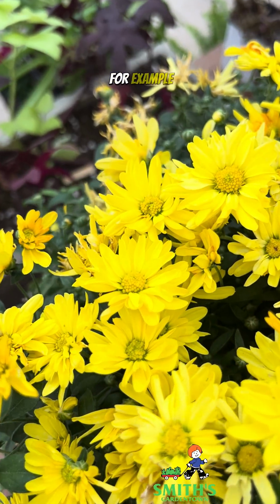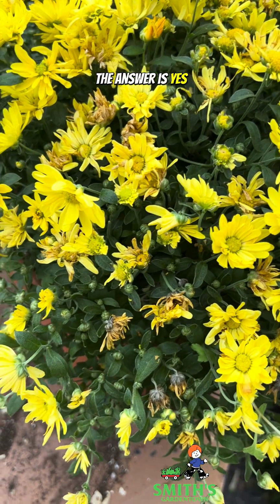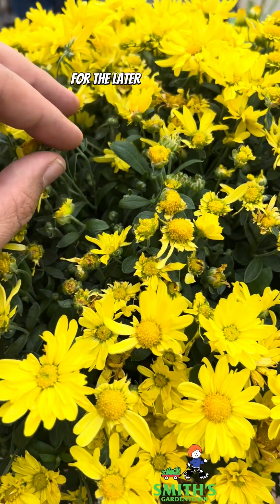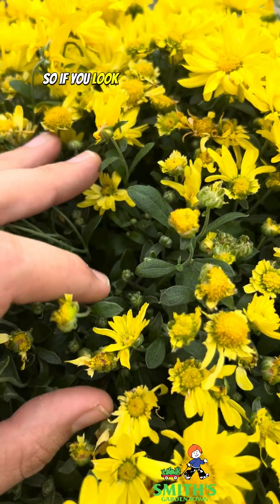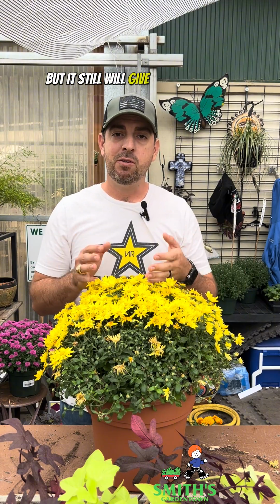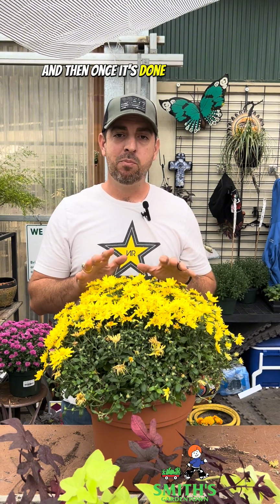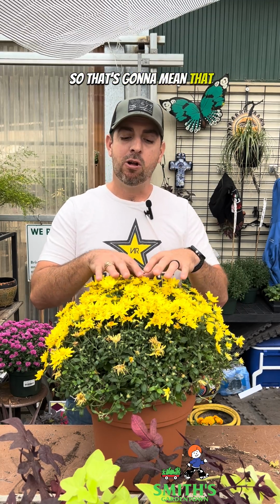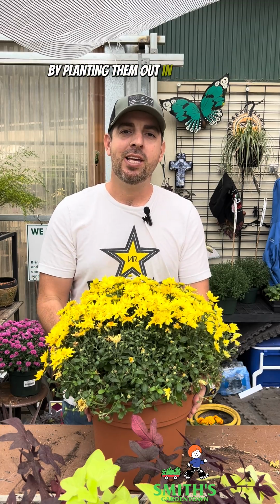How to deadhead Chrysanthemums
How to deadhead your chrysanthemums when they start to look raggedy.